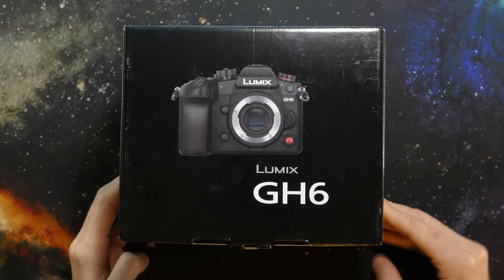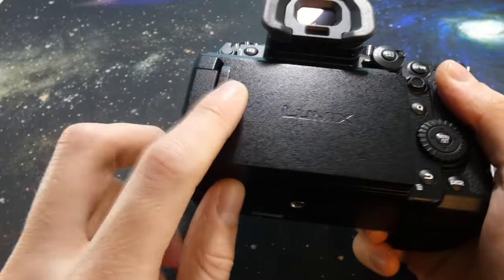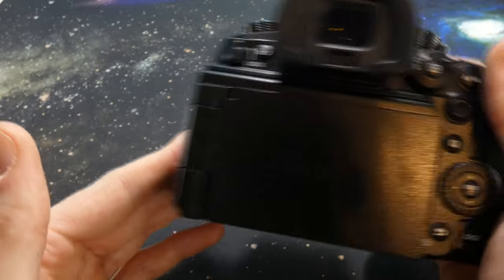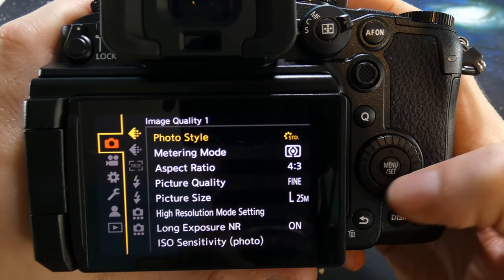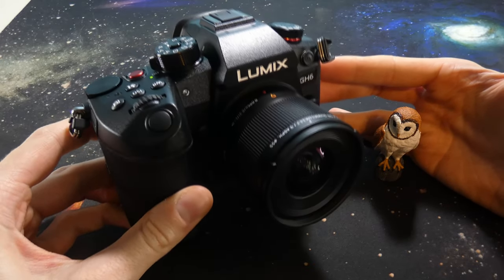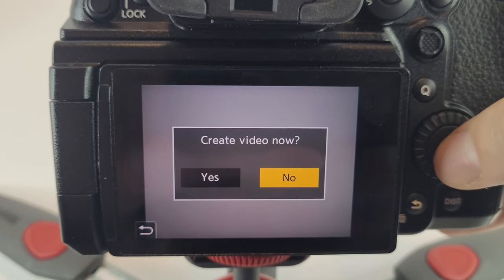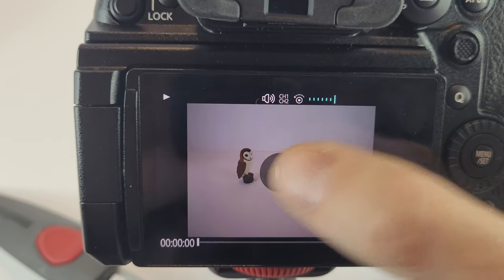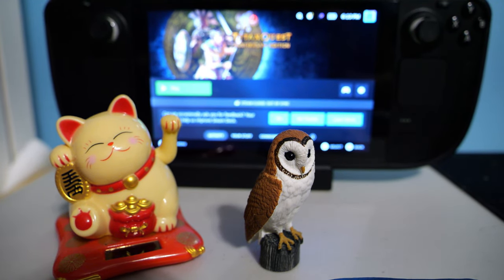Lumix GH6 Unboxing / Review / Test Footage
Today we check out the Lumix GH6 and test out some of the features and things it can do. I hope this video helps you decide if the GH6 is right for you

Unique Code: QUIETNERD10YP